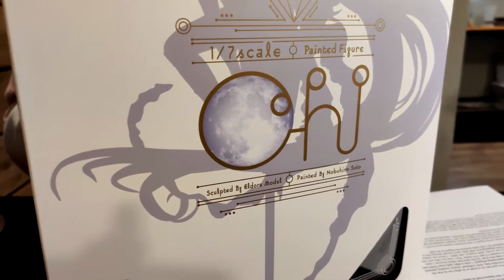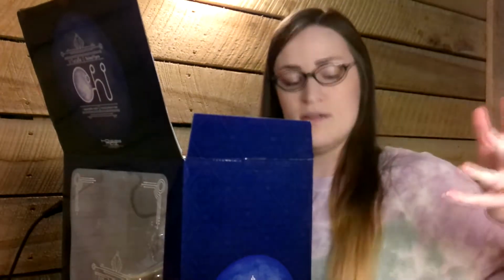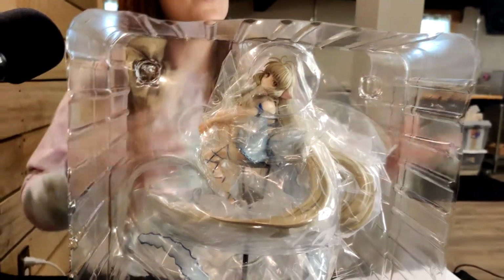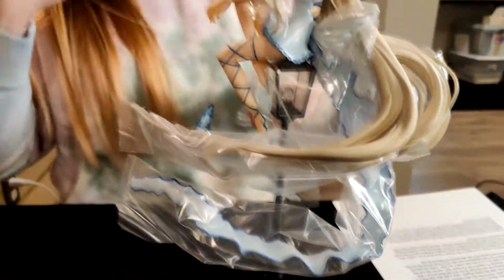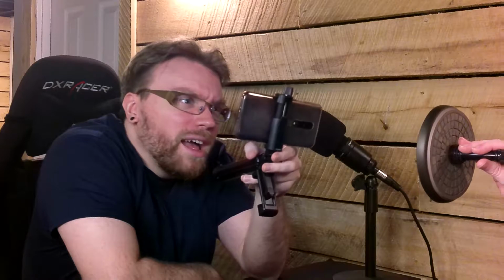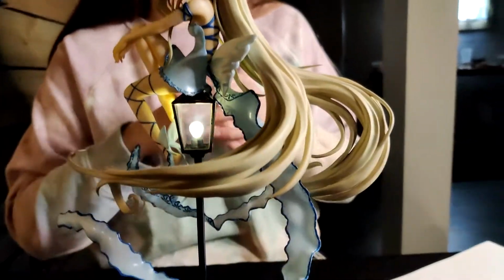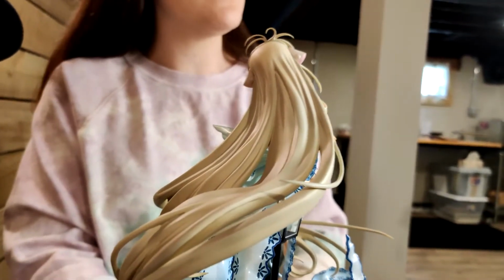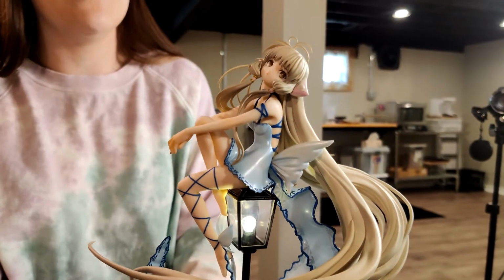HOBBY MAX Chi (Chii) 1/7 Scale Figure UNBOXING | Chobits ちょびっツ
Chii-z Louise we really like this figure!